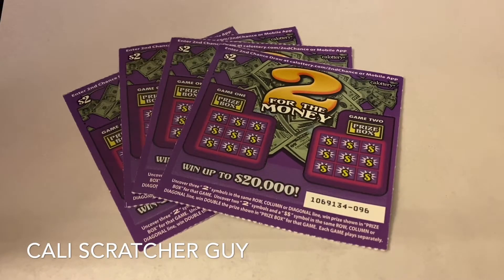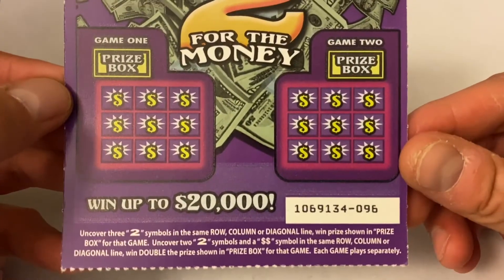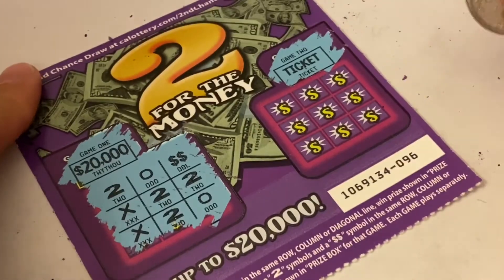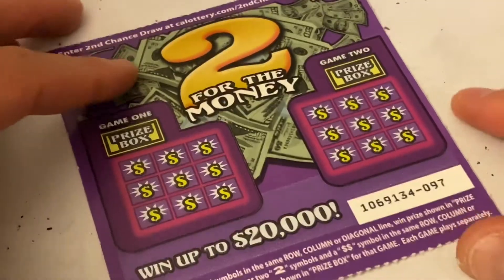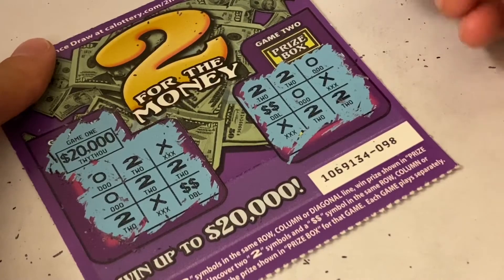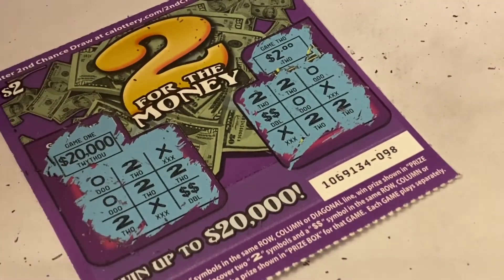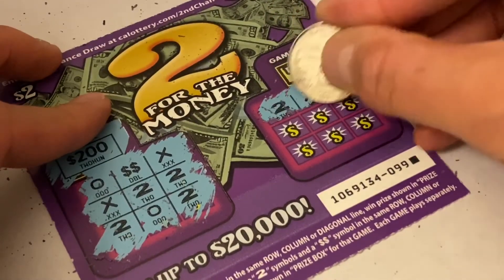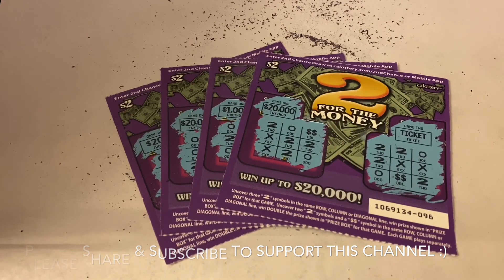LOVE PLAYING THESE $2 (2 FOR THE MONEY) CALIFORNIA LOTTERY SCRATCHERS SCRATCH OFF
Playing another round of the $2 California Lottery Scratchers. Love these cards!

Scratching Tools For Sale
How To Win The Lottery Books
Iphone 11 Pro Max For Sale
Samsung Note 10+ For Sale
Video Lights For Sale
Tripods For Sale
Lobsters For Sale
King Crabs For Sale